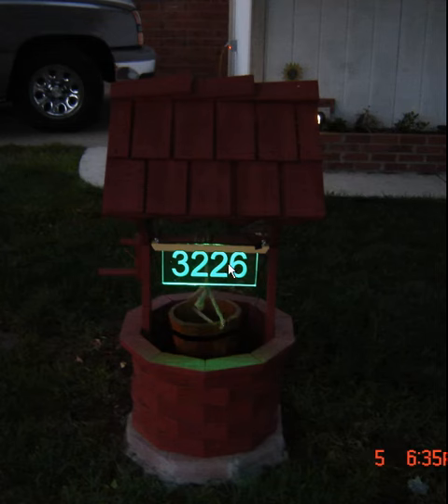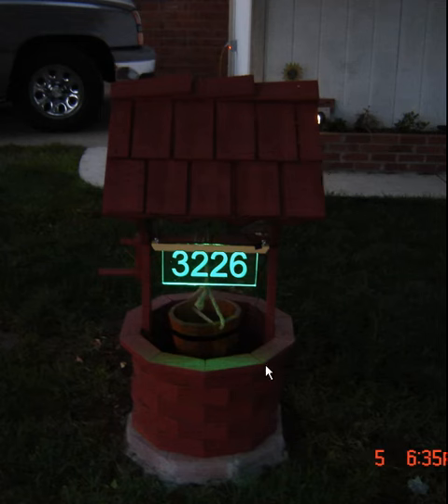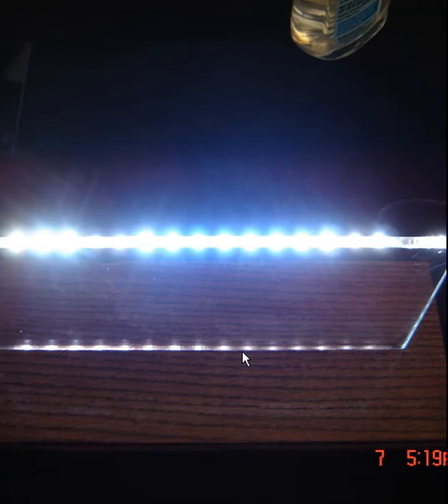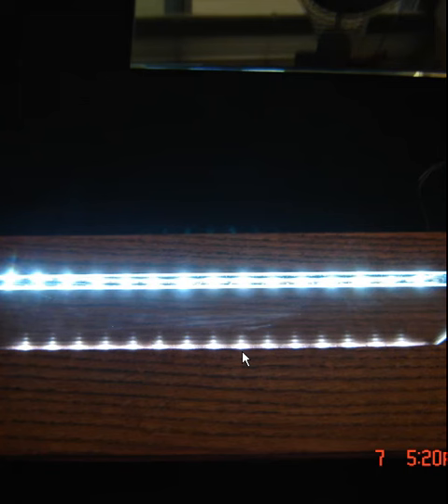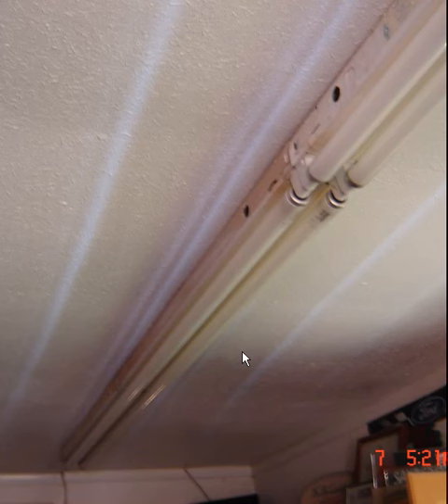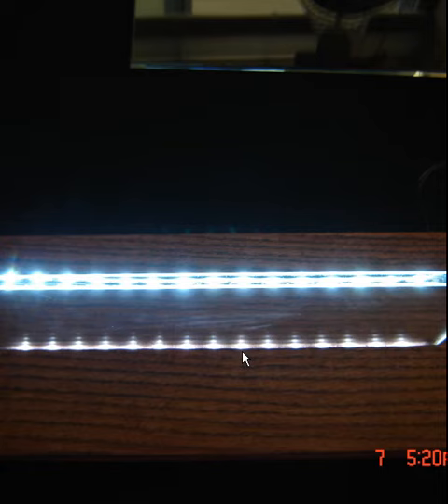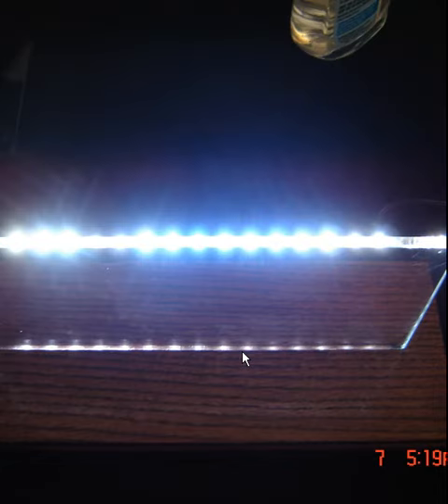starphire glass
LED lighting with starphire glass
Created using Jing by Techsmith.com